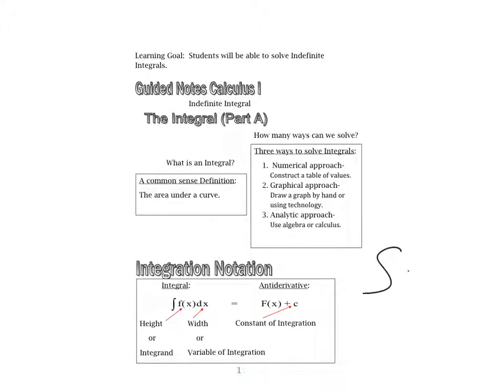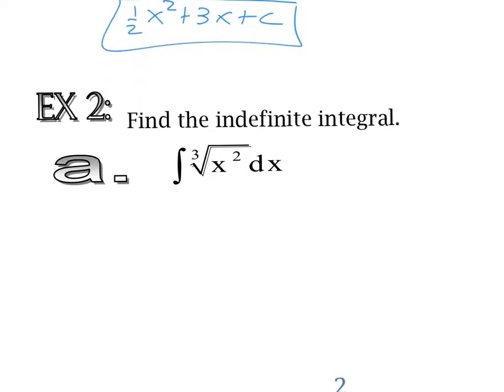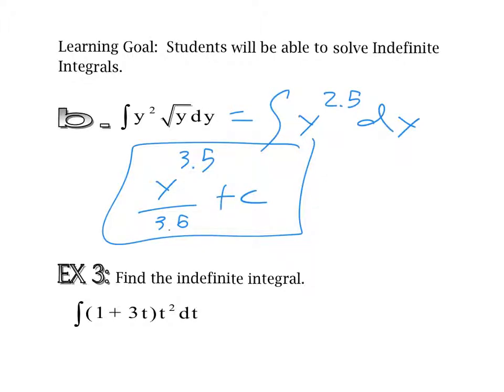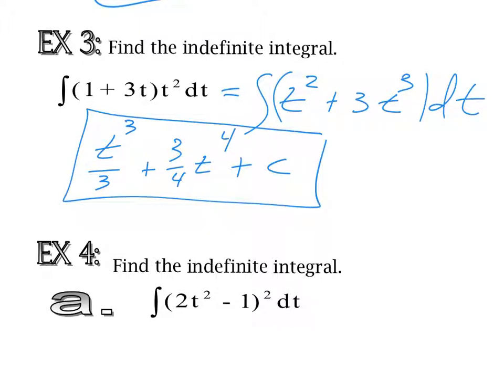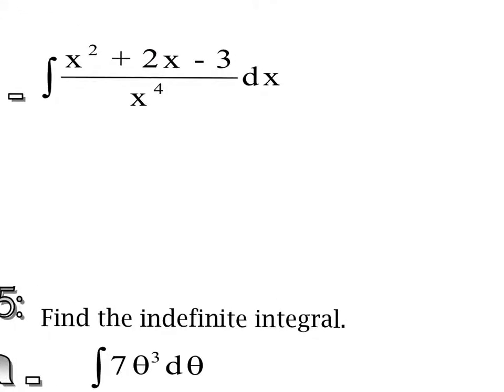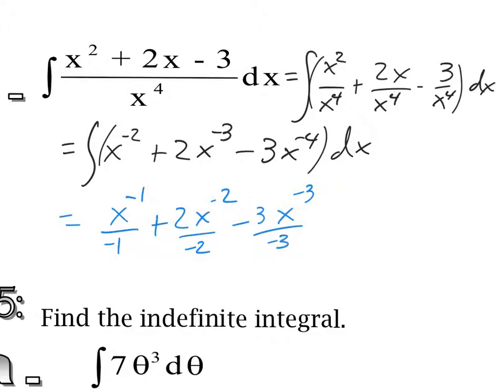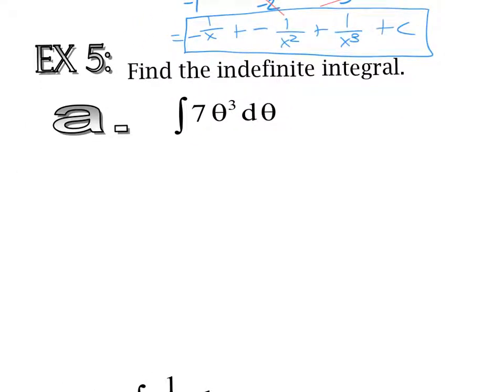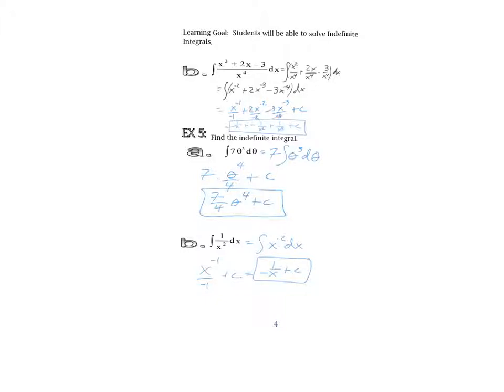Calc 6.13 Indefinite Integral